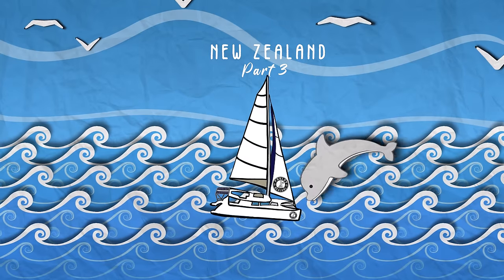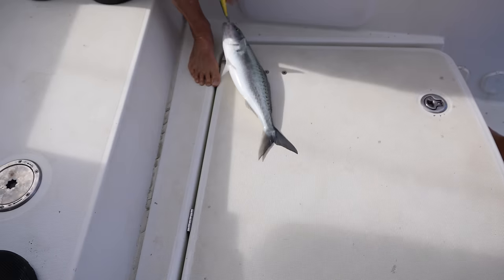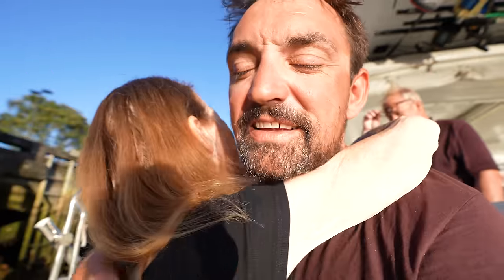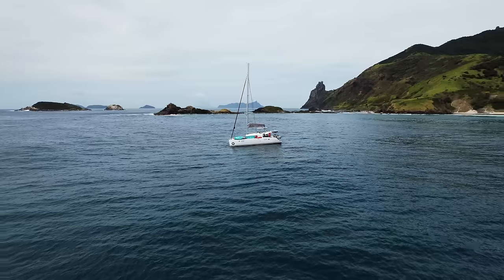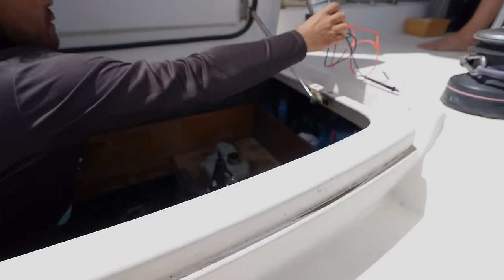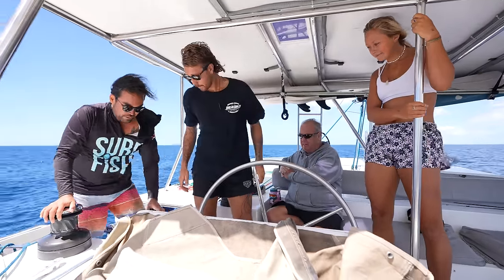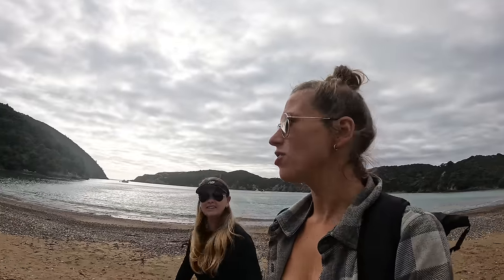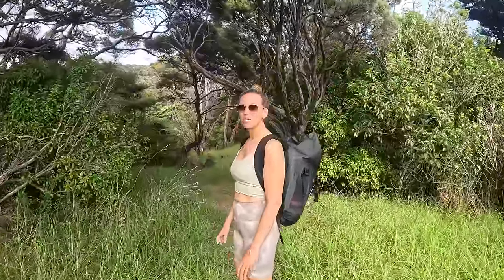I'M SERIOUSLY ABOUT TO THROW THIS SAILDRIVE IN THE TRASH!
This week we try sail around the northern end of New Zealand, but firstly have smoke coming out of the engine room, then we hear a knocking noise coming out of he Saildrive, which puts a halt on the entire New Zealand Circumnavigation!

SV Parlay is a hurricane damaged Lagoon 450 catamaran, which Colin rebuilt with friends and has started sailing around the world. We found bulkhead damage on their catamaran in Panama, so have fixed her up, and are now sailing across the Pacific Ocean!!

Camera we use
Lens we use
Microphone we use
Drone we use
Gopro we use